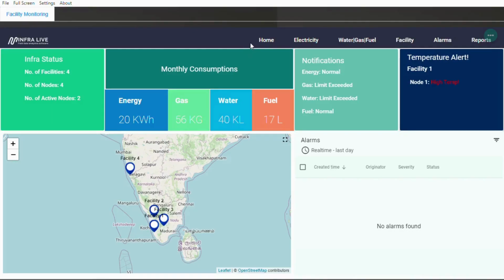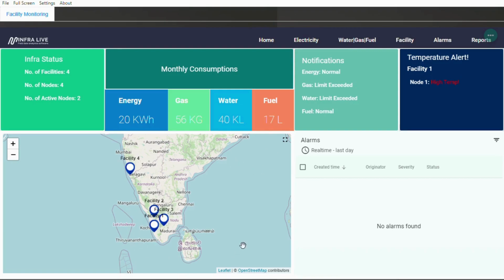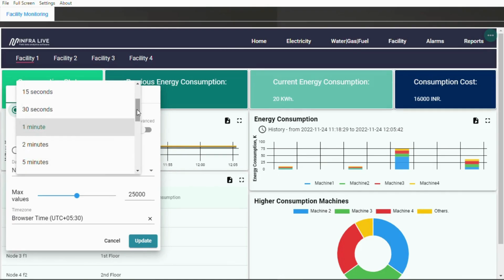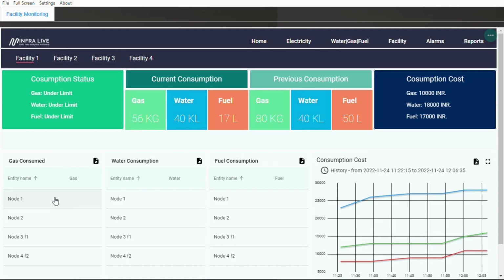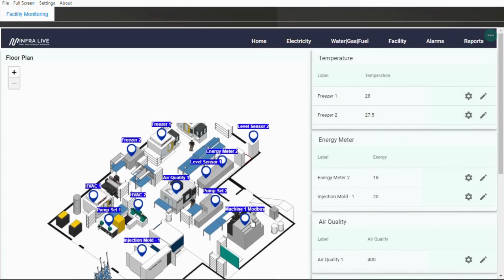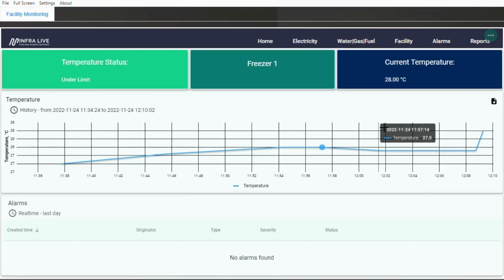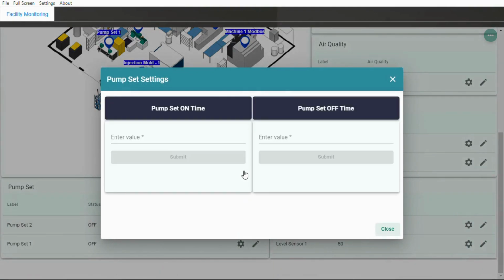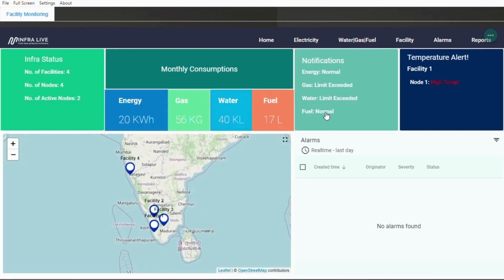Facility Monitoring Software - Product Walkthrough - InfraLive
RIOD Infra-live is a facility monitoring and control software that is intuitive, simple and powerful. It has been developed on the basis of extensive experience in the field of building management systems. The software makes it easy to monitor or control various events and conditions in buildings, such as centralized controlling of HVAC in business chains, Monitoring Energy consumptions and other utilities, Monitoring Equipment status and much more.